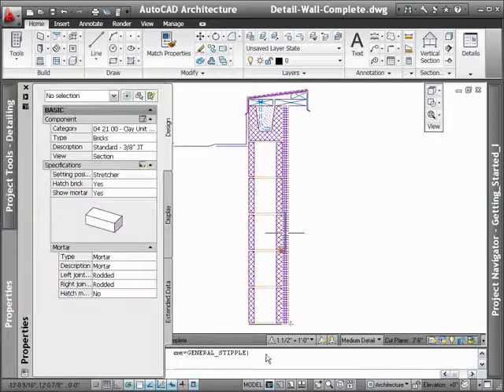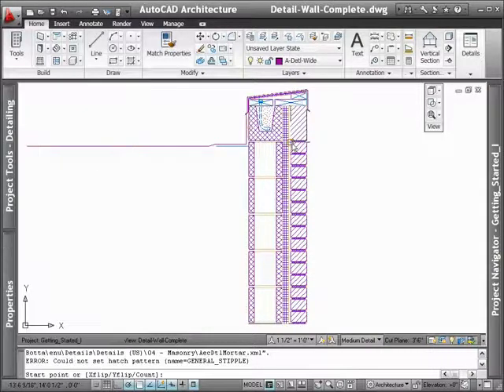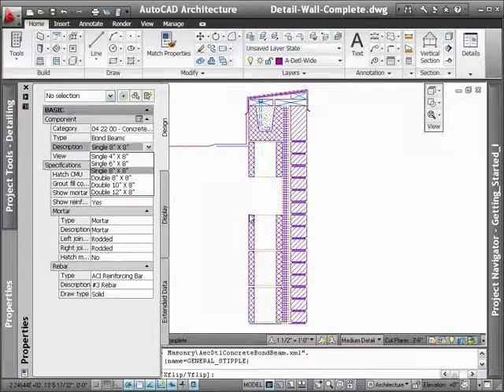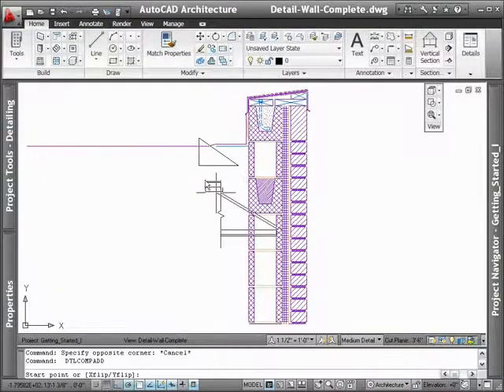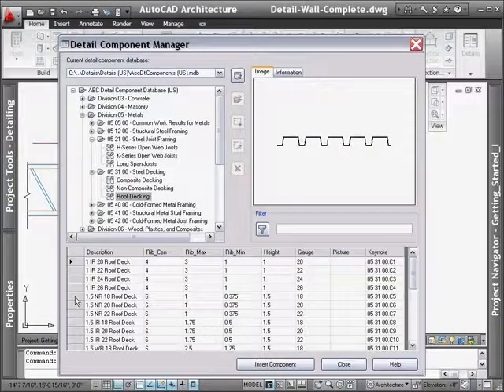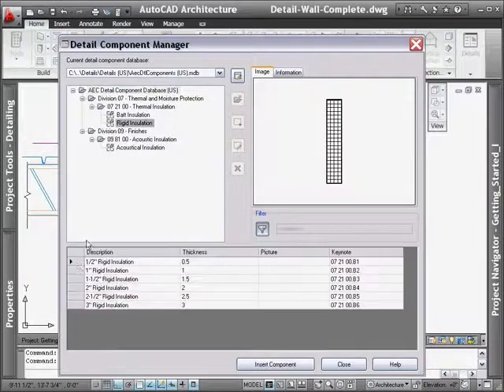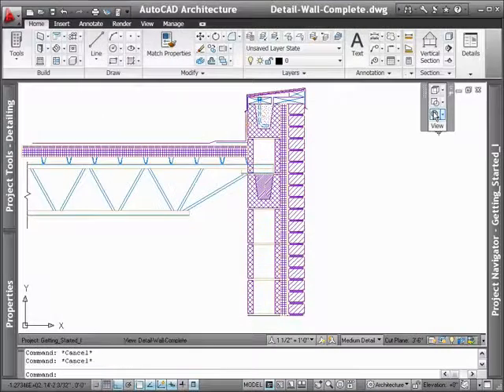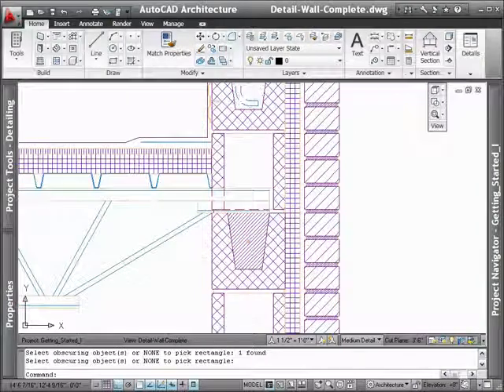AutoCAD Architecture 2012: Demo - Detail Creation | MAPData